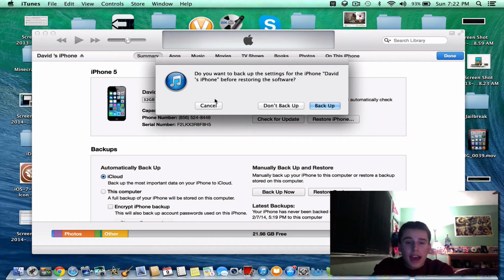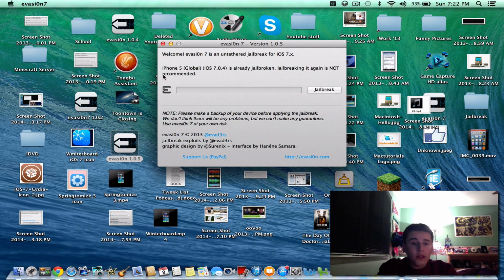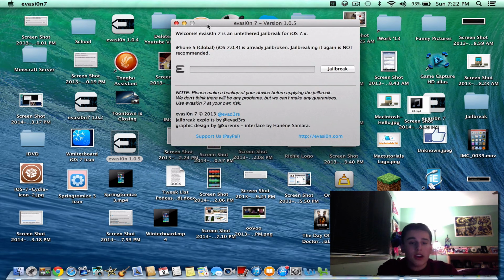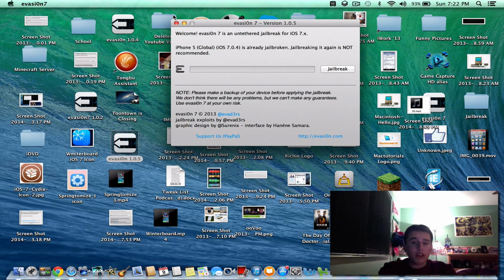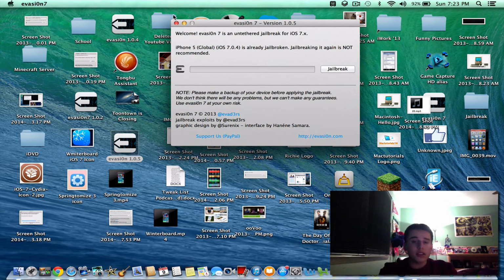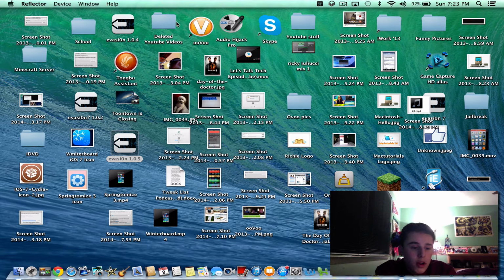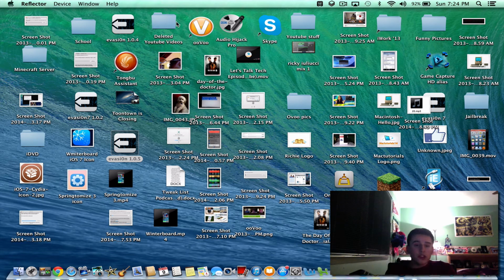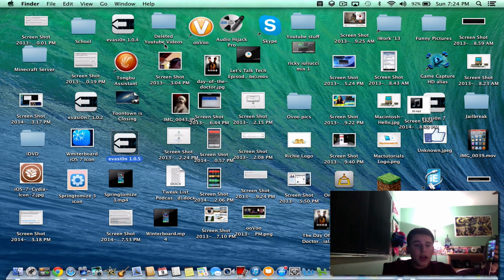How to fix your iPhone crashing in Safari, Mail, and Calculator after jailbreaking (OTA Bug)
How to fix the crashes with Safari, Mail,Calculator, and boot loop errors after Jailbreaking iOS 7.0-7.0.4 for the first time using Evasi0n7